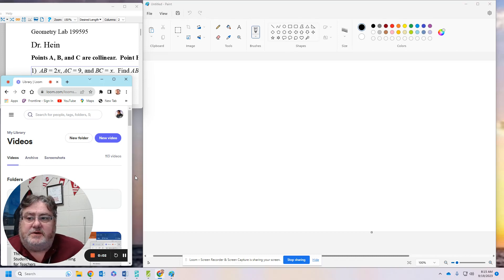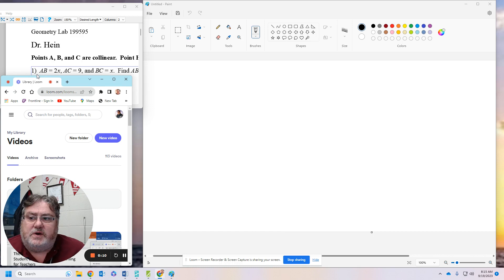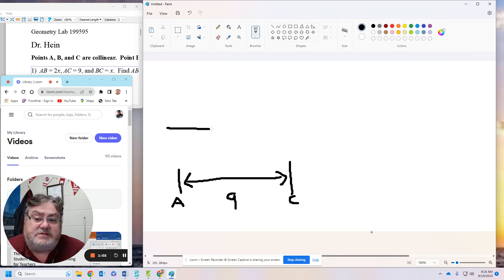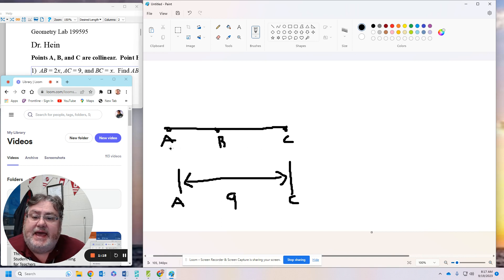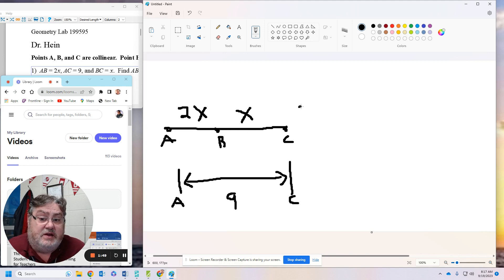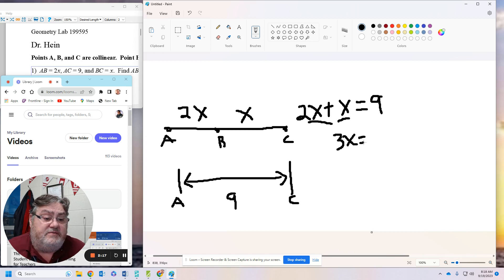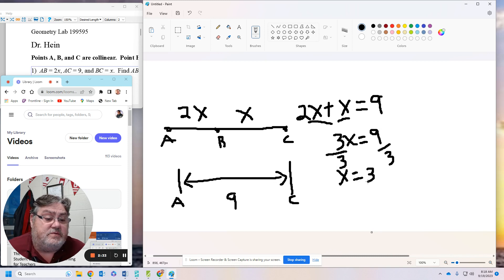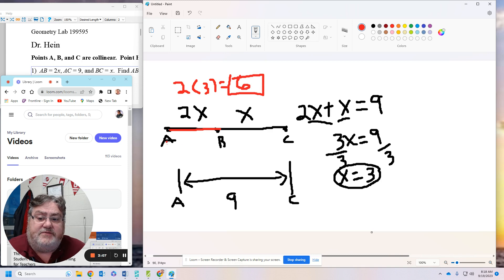Find the length of a line segment when given Points A, B, and C are collinear.